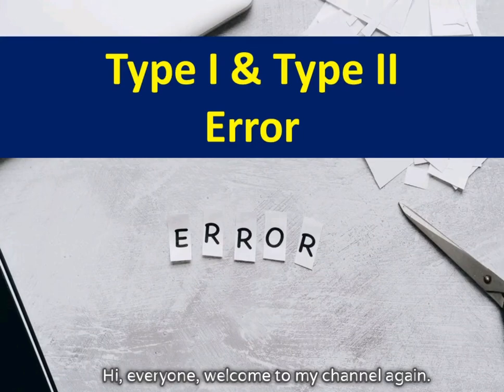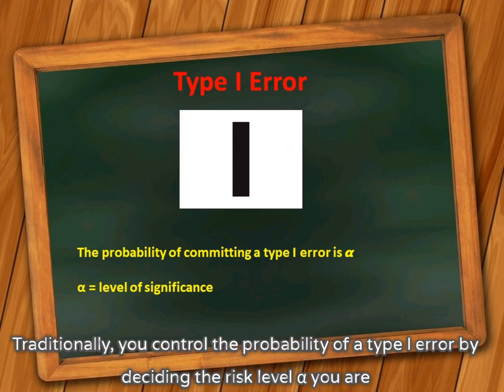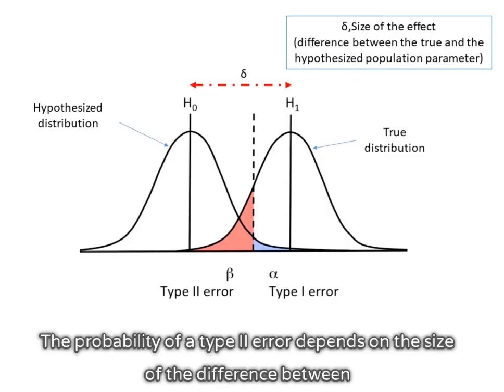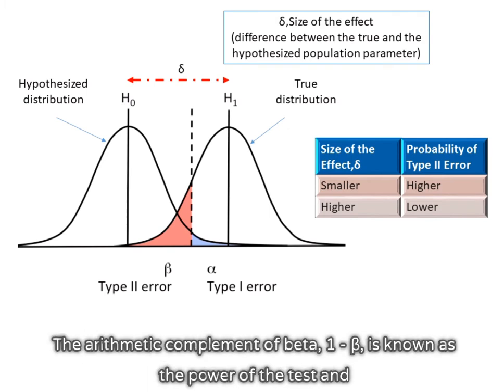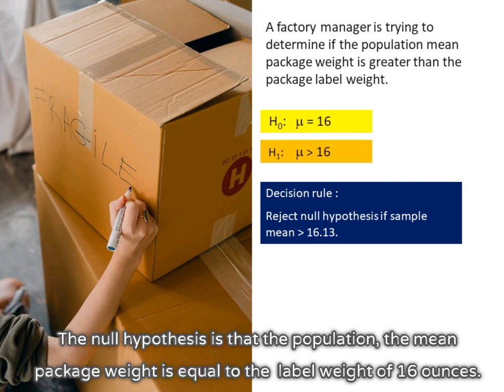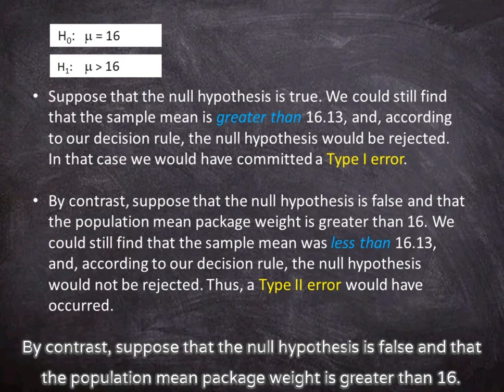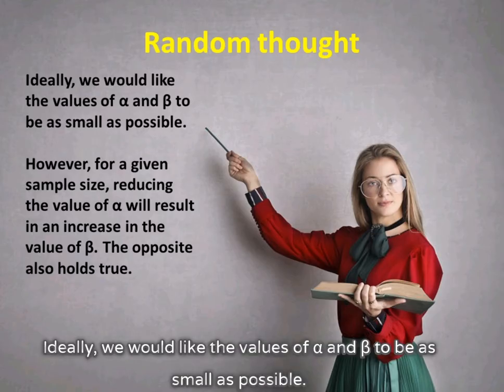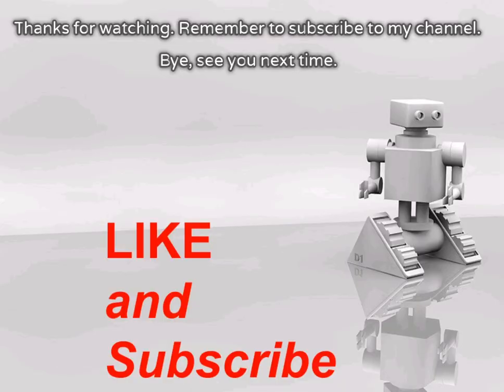TYPE I AND TYPE II ERROR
Difference between TYPE I AND TYPE II ERROR.
We define Type I error as the probability of rejecting the null hypothesis when the null hypothesis is true. The probability of failing to reject the null hypothesis when it is true is 1 – α. We also have another possible error, called a Type II error, that arises when we fail to reject a false null hypothesis. For a particular decision rule, the probability of making such an error when the null hypothesis is false will be denoted as β. Then the probability of rejecting a false null hypothesis is 1 - β, which is called the power of the test.